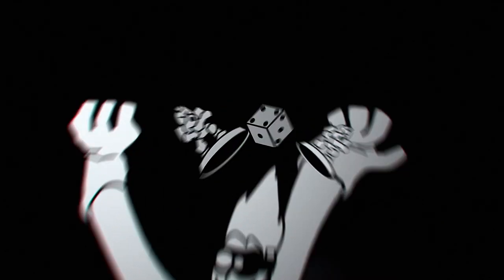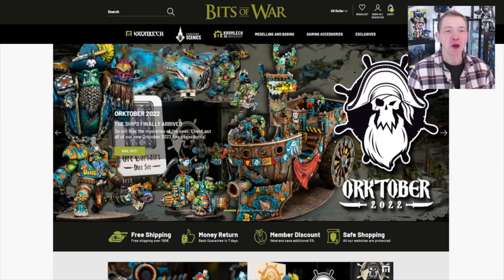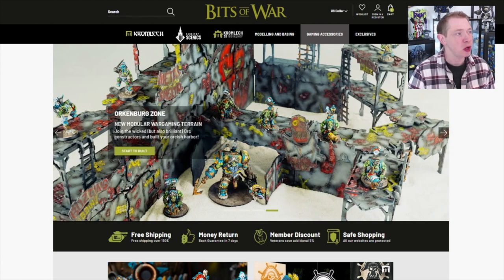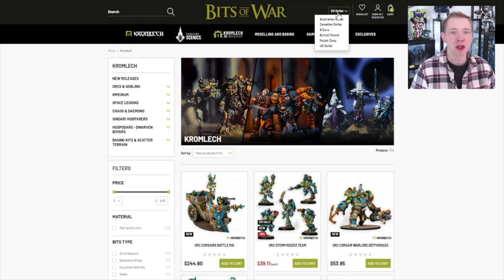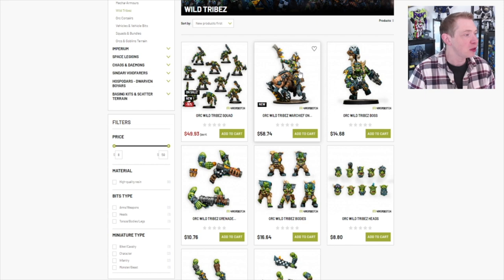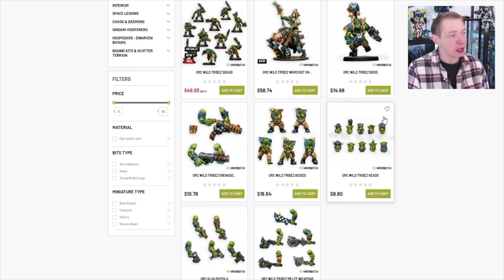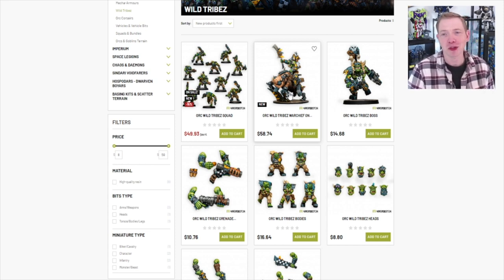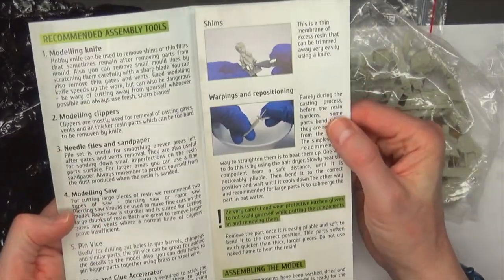Kromlech Orctober Unboxing: Warhammer 40k Orks Alternatives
We unbox and build the ORC WILD TRIBEZ SQUAD, and ORC WILD TRIBEZ WARCHIEF ON CYBOAR from Kromlech that makes perfect Warhammer 40k Orks Alternatives. Here's a list of the top hobby supplies I use literally every day➡️

Hobby Supplies
15ml Dropper Bottles

Figure Storage:
3M Double-Sided Mounted Table (For Steel Sheets)
10 Adhesive Magnetic Sheets 8.5" x 11" 20 mil Magnet Peel & Stick

00:00 Intro
00:11 Welcome Back!
00:58 bitsofwar.com
06:15 Orctober Unboxing
09:06 Details
10:38 Assembled Minis
15:50 Final Thoughts
16:16 Become a patron!